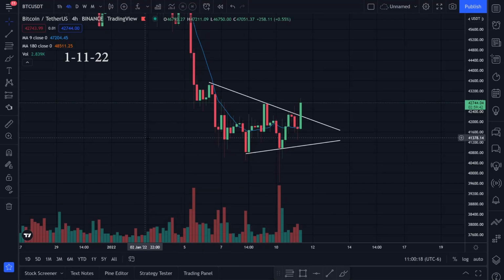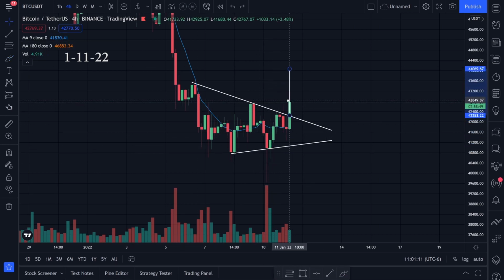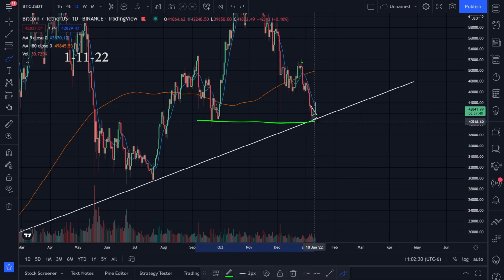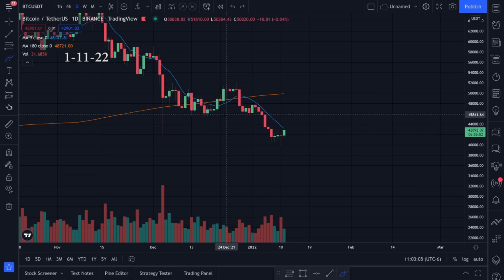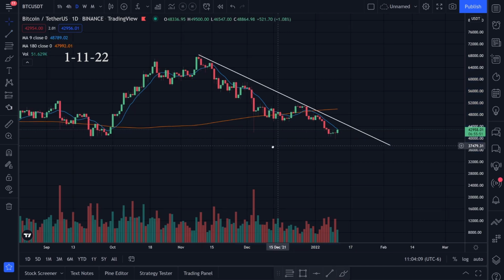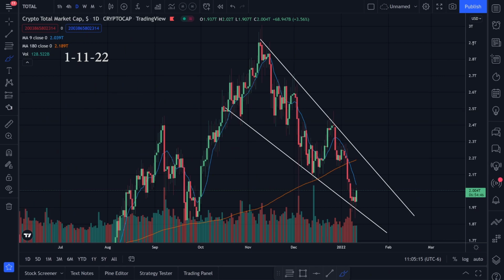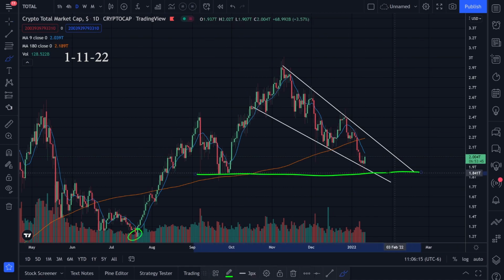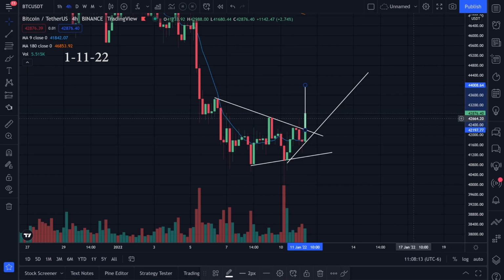Bitcoin Triangle Pattern Broke To The Upside BTC Analysis Today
Bitcoin formed triangle pattern and broke to the upside.

btc I have been hoping to hold support above 40k so far we are doing that. In my last video we were froming a triangle pattern on the 4 hour time frame it looks like we broek above the trend now I have a target of around 44k. Let's see how far we can trend to the upside.